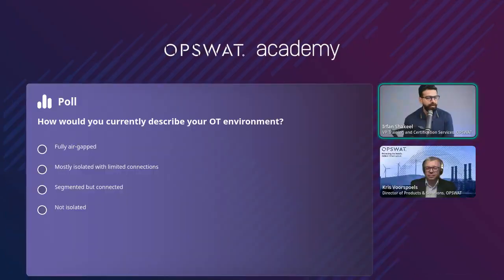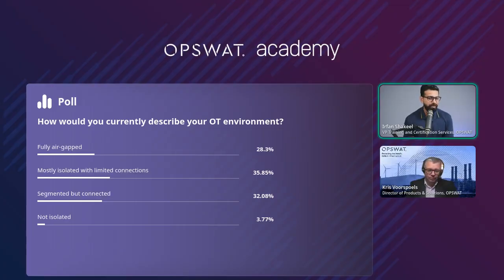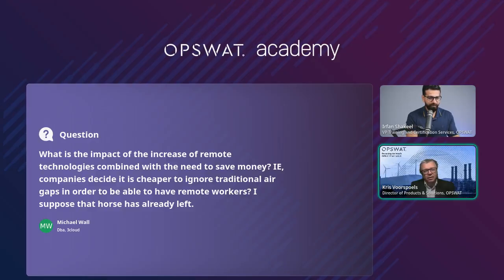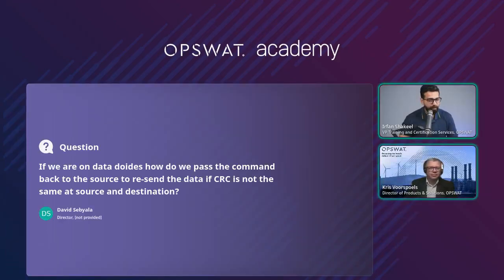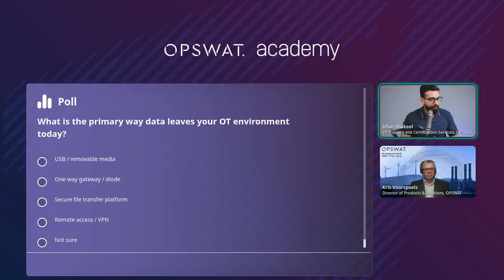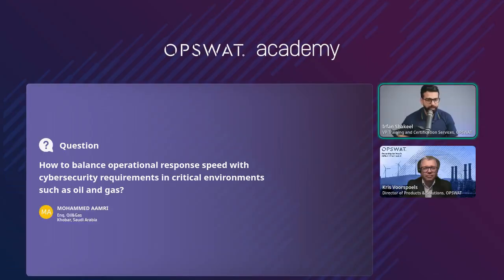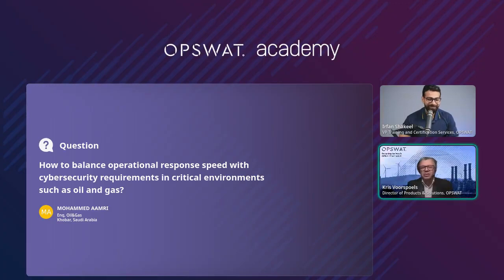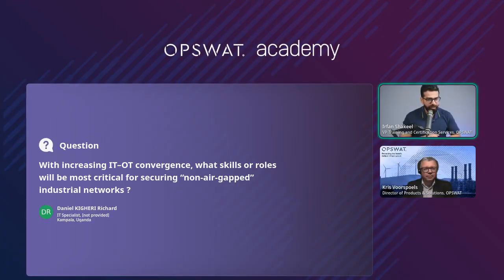''Are Air Gaps Dead in 2026 Modernizing Isolation in IT & OT Networks' with Kris Voorspoels